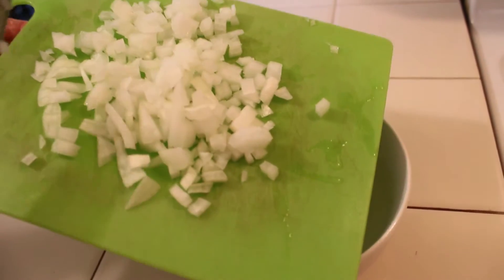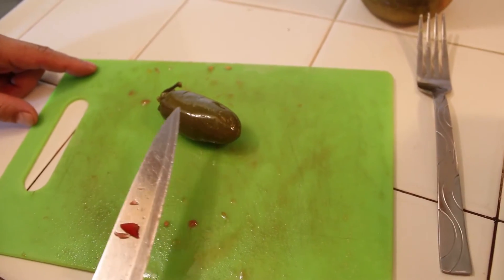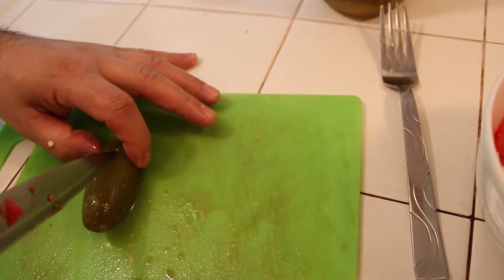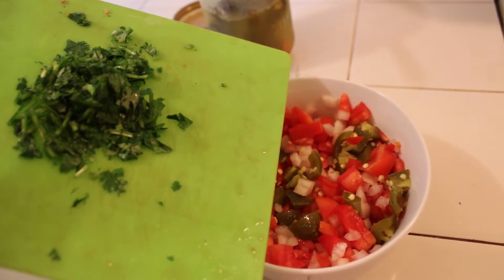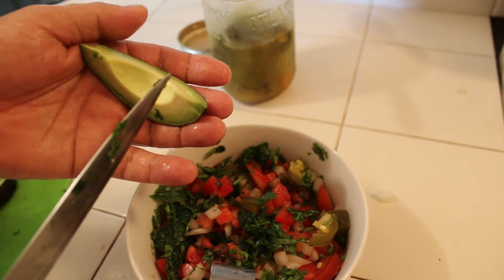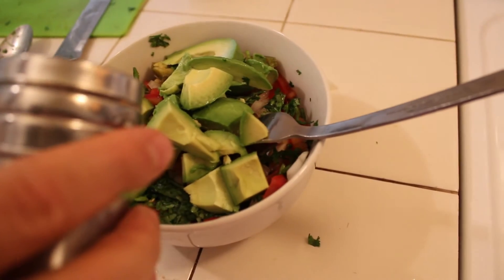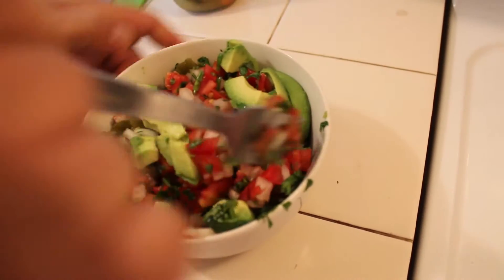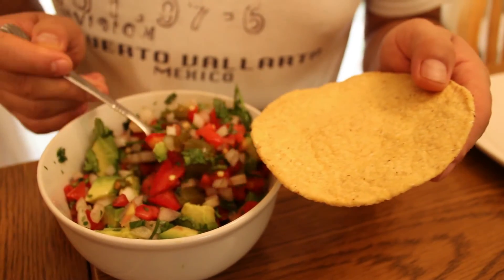How To Make Guacamole - Traditional Mexican Recipe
In this video, I show you how to Make Traditional Mexican Guacamole.
I also invite you to share the video on other social networks and cooking groups to which you belong. Thanks in Advance!